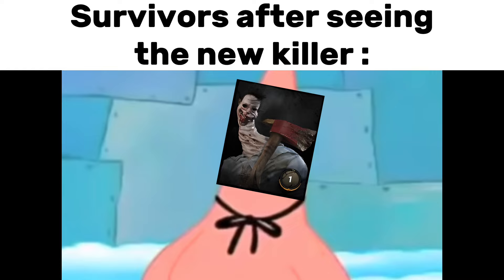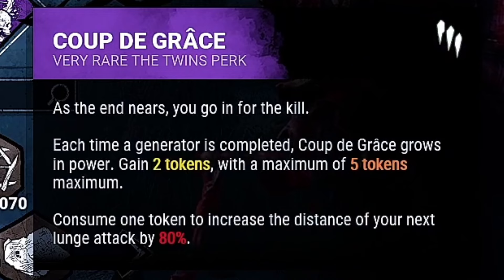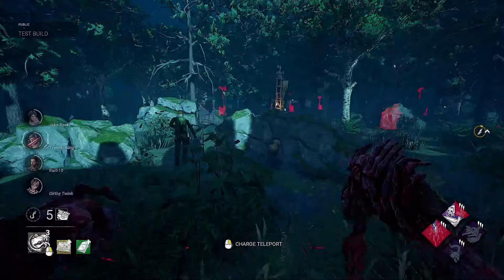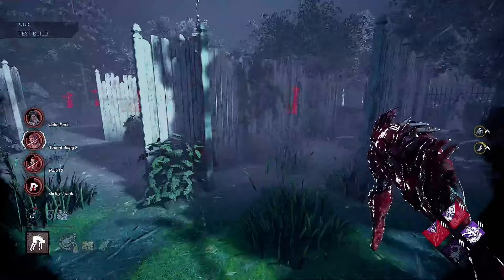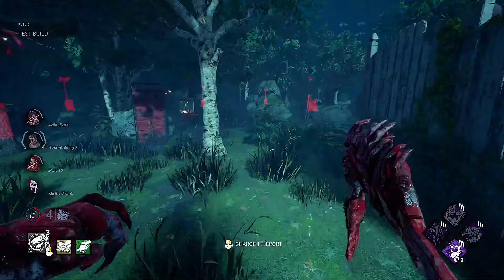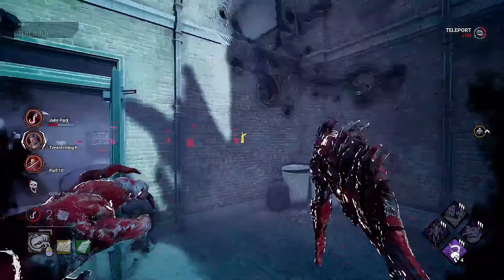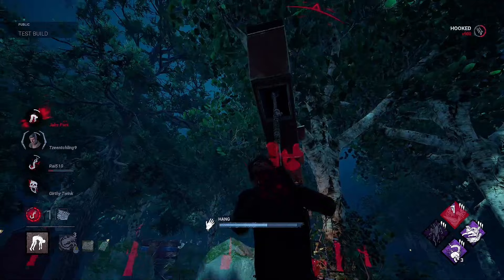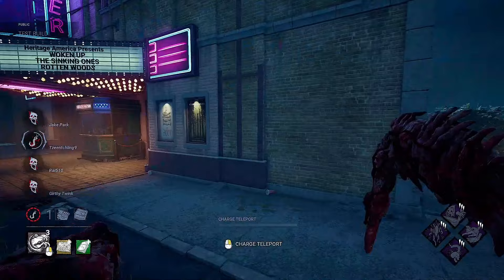This NEW PERK Ends Chases INSTANTLY!! | Dead By Daylight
Timestamps :
Intro - 0:00
1st Game (Greenville Square) - 1:33

All music used in this video is courtesy of Chillhop and is DMCA compliant.